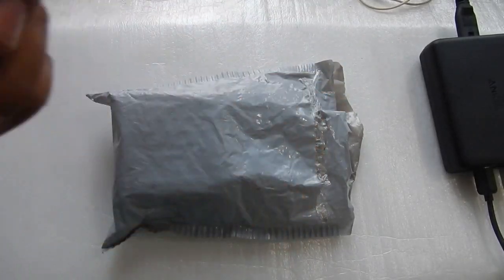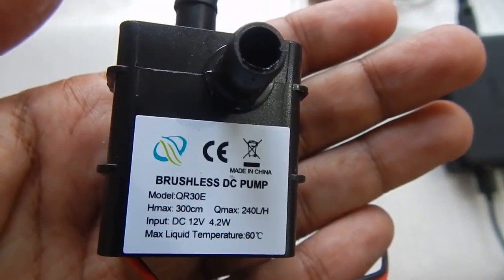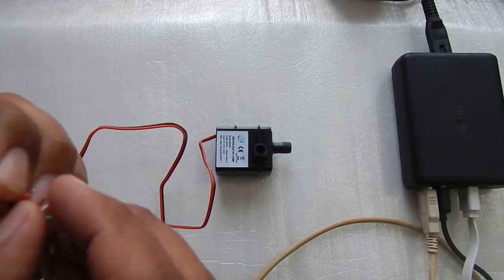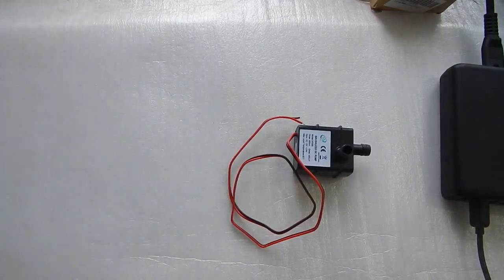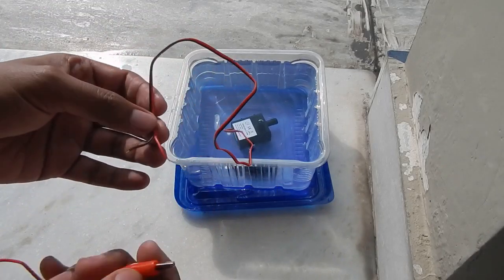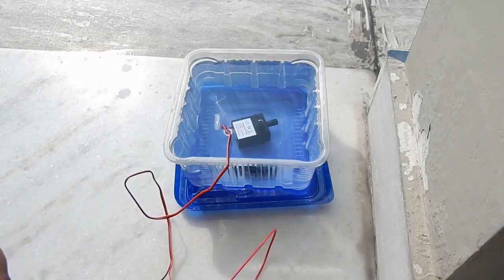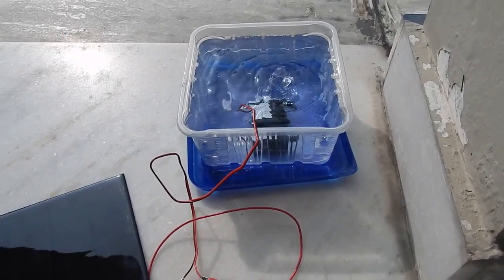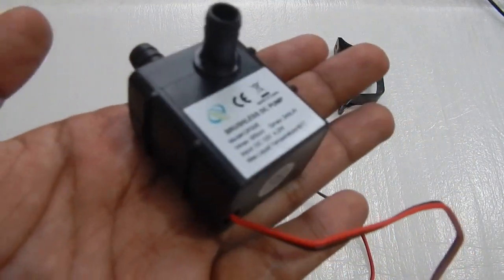DC 12V 3W 4 2W Submersible water pump for solar fountain, aquarium.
This is a very small DC 5V or DC 12V 4.2w solar submersible pump.
You can use this pump in diy bird bath.
you can use this as a solar fountain pump.
also can be used in aquariums and fish tank
cpu water cooler pump
bonsai fountain pump